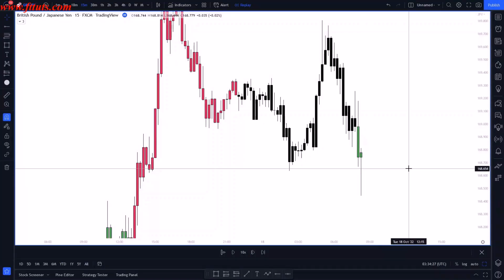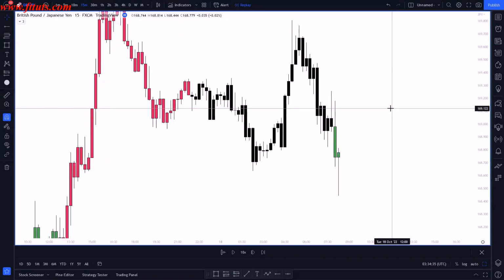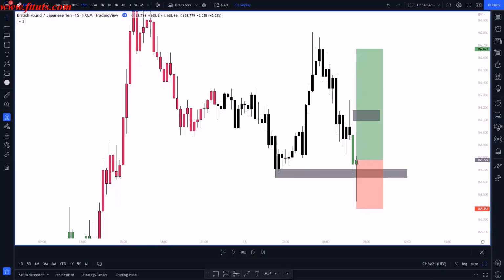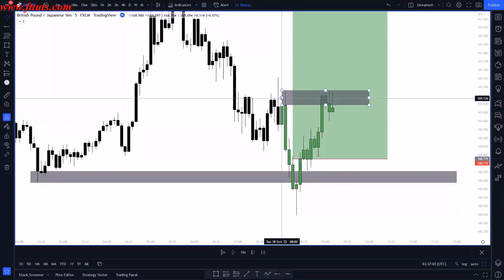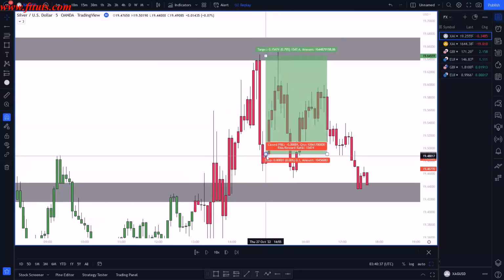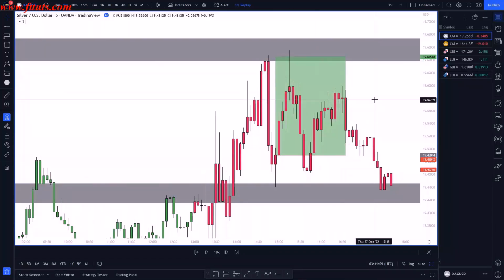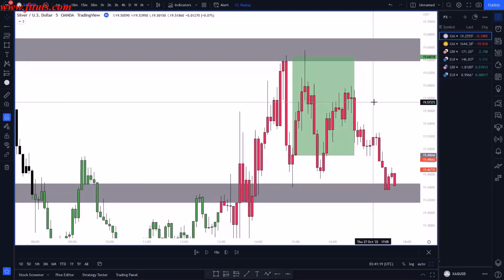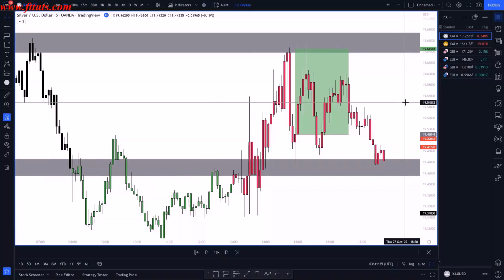Support and Resistance 18